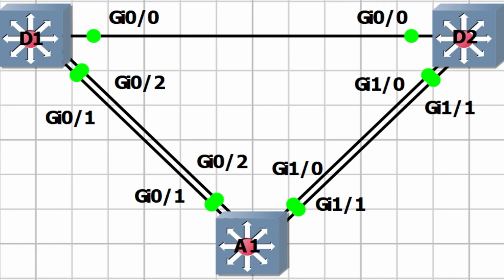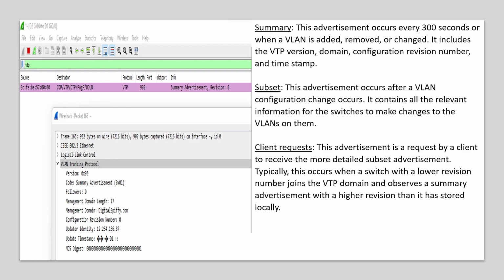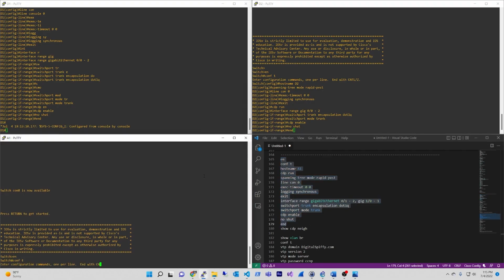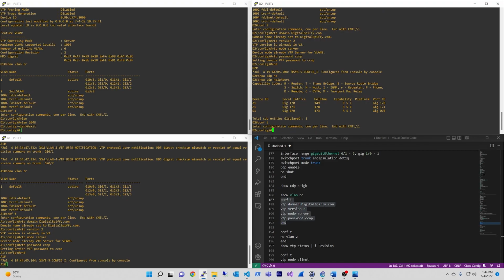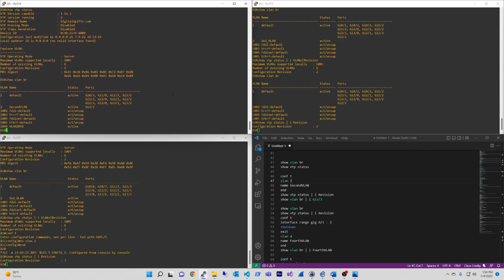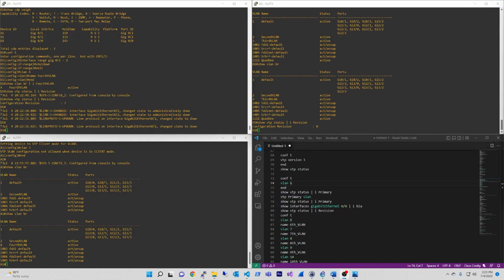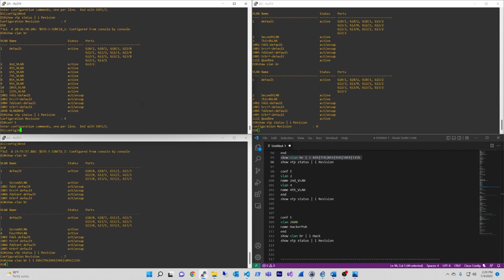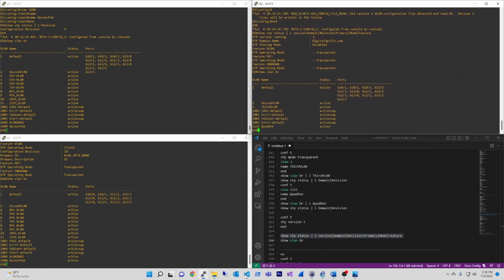CCNP ENCOR Lab Manual - 5.1.2 Lab - Implement VTP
I am studying for the CCNP using the lab manual. This video covers 5.1.2 Lab - Implement VTP

CCNP Enterprise: Core Networking (ENCOR) v8 Lab Manual, 2nd Edition

CCNP and CCIE Enterprise Core ENCOR 350-401 Official Cert Guide